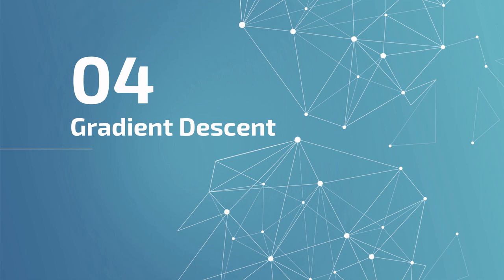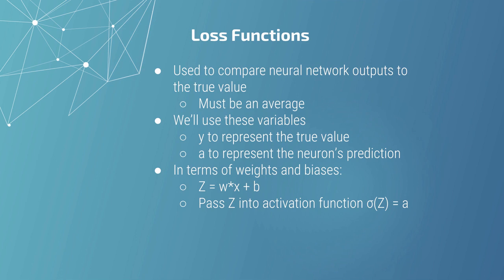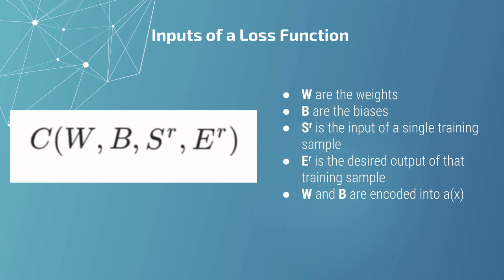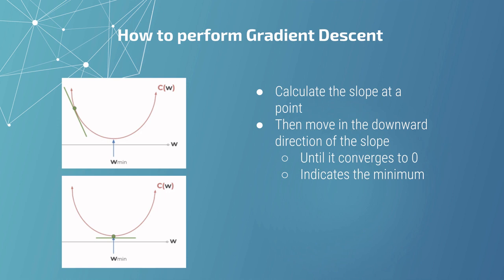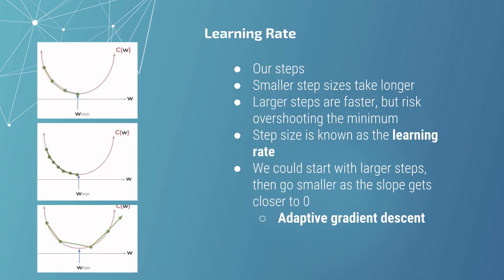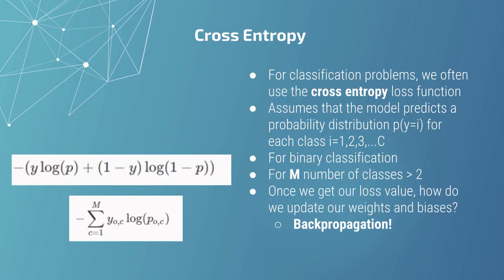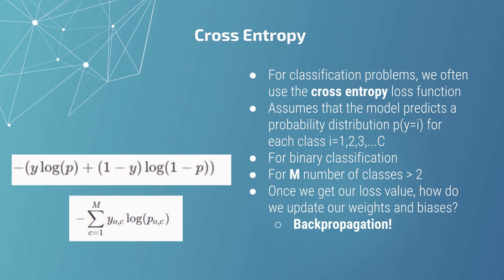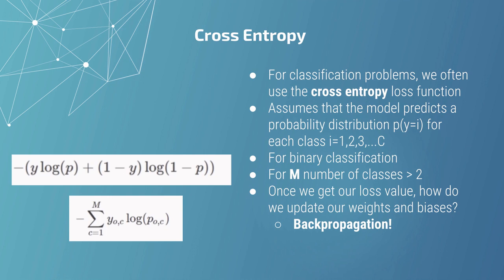15 - Neural Networks 5